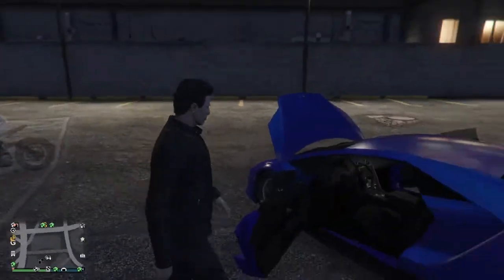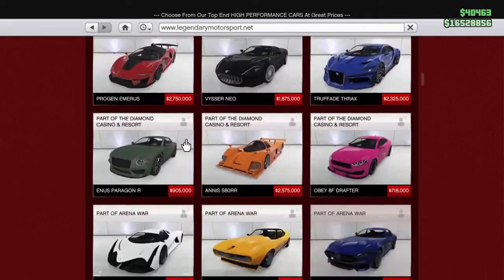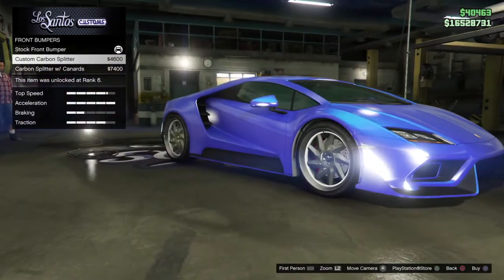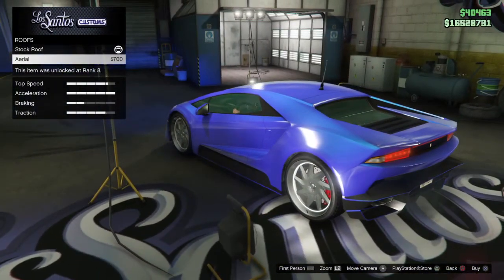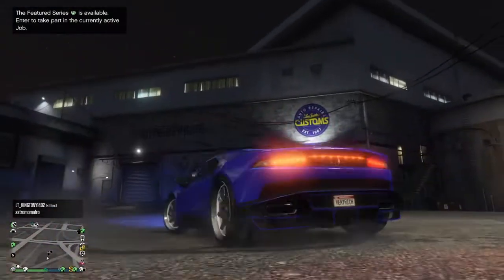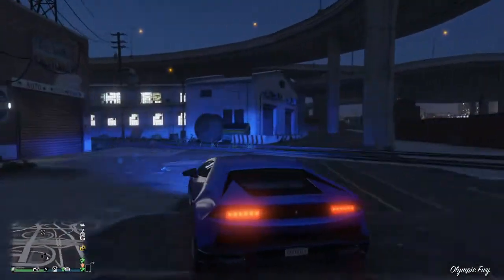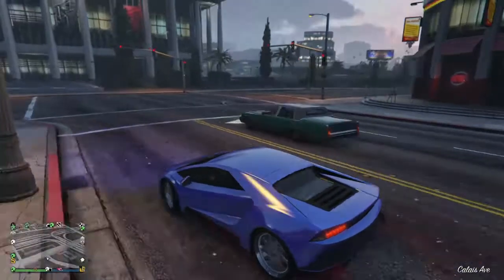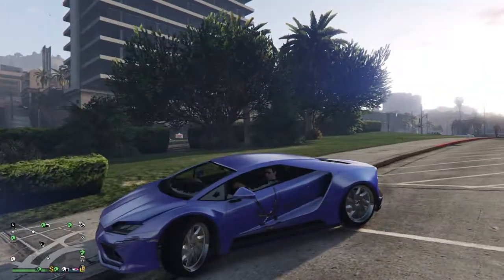Pegassi Tempesta Best Customization & Review Lamborghini Hurrican